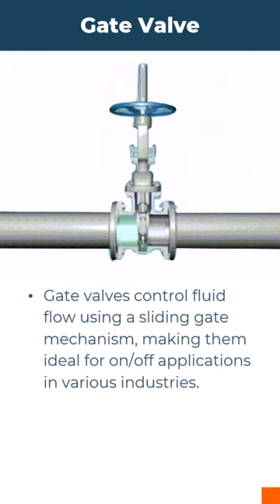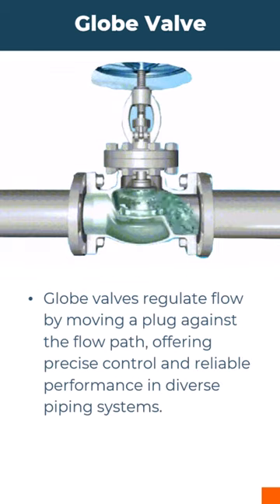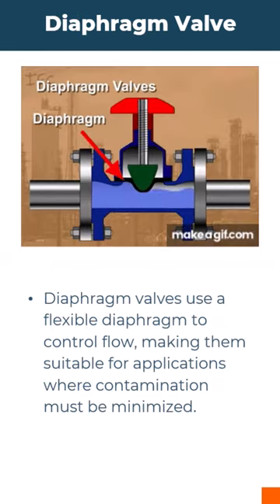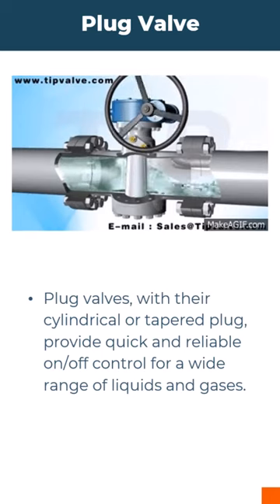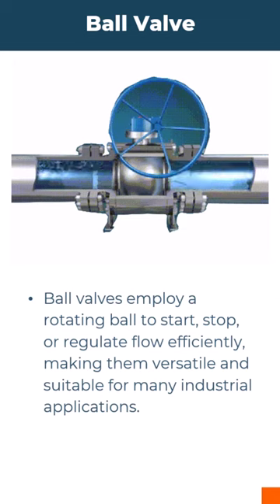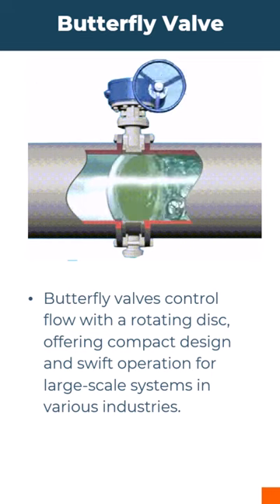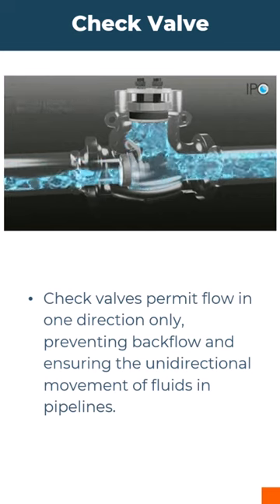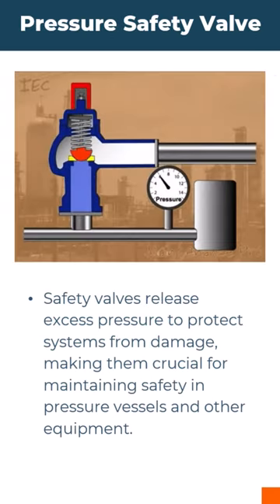How Many Types of Valves In Piping? (9 Types of Valves with Working Animation)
How Many Types of Valves Used in Piping?
There are many types of valves used in piping. The main types are Globe valves, Diaphragm valves, Plug valves, Ball valves, Butterfly valves, Needle valves, Check valves,  and Safety valves.

00:00 GateValve Types
00:07 Understanding Globe Valves
00:13 Exploring Diaphragm Valves
00:20 Plug Valves and Their Uses
00:27 Ball Valves
00:34 Compact Design of Butterfly Valves
00:40 Precision with Needle Valves
00:46 One-Way Flow with Check Valves
00:52 Safety Valves: Protection from Excess Pressure